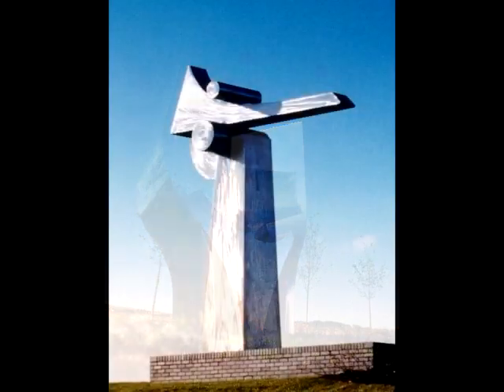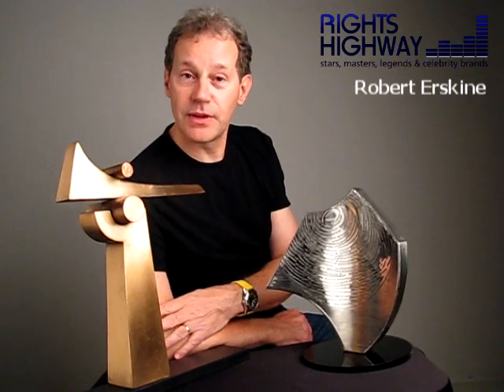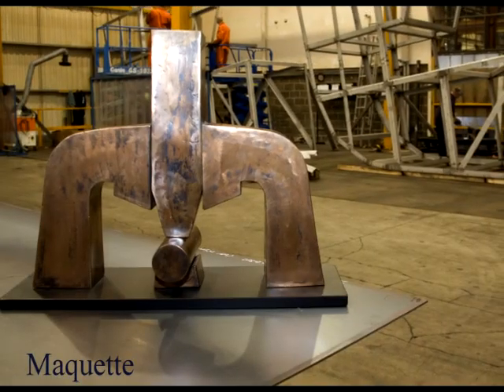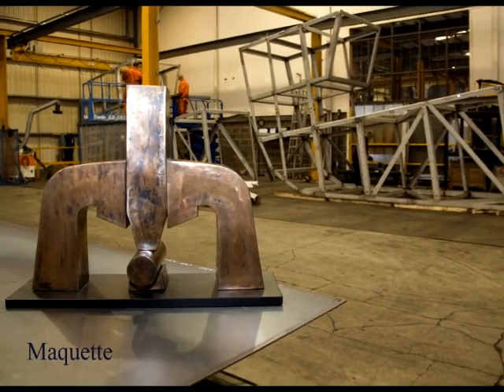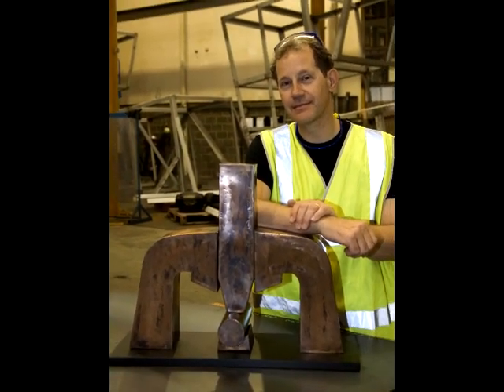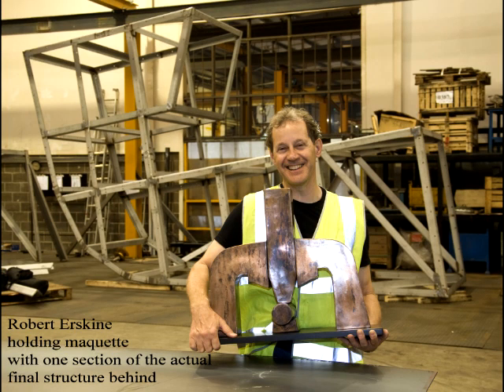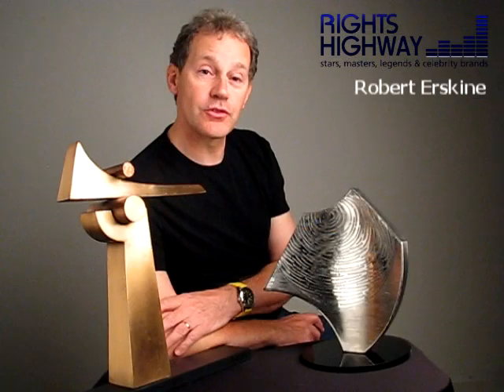Robert Erskine - Internationally renowned Sculptor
Robert Erskine

Robert Erskine was born in London.

From an early age he displayed an enquiring  disproportionate disposition towards all things mechanical.
At 4 years of age he successfully locked, without keys, the family's late 50's Kelvinator fridge and aged 6 he started dismantling the family car. He then progressed to using his father's medical instruments, (his father was a doctor and none too pleased), as stone carving tools and a personal turning point took place in 1967, aged13, he was taken to St Paul de Vence, Provence, to visit the Maeght Art Foundation. The exhibition was of paintings by Marc Chagall and a memorial exhibition of sculpture by Giacometti, who had recently died. Enquiring as to the meaning of a huge banner across the road to the museum proclaiming the word 'SCULPTURE', he was told to go inside to see. The exhibition confirmed that what he wanted to do was 'make sculpture'.
At high school he had his first exhibition, which consisted of 8 large abstract carved blocks of plaster. After completing high school he studied sculpture at Kingston School of Art and Design, Kingston Polytechnic, gaining a BA(Hons) degree in fine art sculpture, and completed post-graduate studies in sculpture, gaining an MA in fine art sculpture, under Professor Reg Butler at the Slade School of Fine Art, University College, London.
Trained in stone carving, ceramics, drawing, metal working, and welding, Robert often works in wrought and welded bronze, stainless steel, and copper alloys. Drawing is central to the development of his ideas. Among the many areas of focus is his fascination with the endless energy and rhythm of passing crowd forms, which make up the cityscape. He continues to develop his ideas.
Robert's  work is internationally renowned and he has exhibited widely in Japan, Europe, Great Britain, and the USA; most notably a solo exhibition of sculpture and related two-dimensional works at the World Headquarters of Pfizer Pharmaceutical Inc, New York. This exhibition then went on tour to other major cities across the USA.
Robert has undertaken many architectural commissions, and designed award winning sculpture for major commercial developments, and regeneration schemes.  He has  also created numerous monumental landmark sculptures throughout the UK and Europe.

In 1999 he represented Great Britain at the European City of Culture Sculpture Symposium, 'A Sea of Steel', hosted by Holland. Of the 12 participating countries, Queen Beatrix of the Netherlands awarded Robert's steel sculpture, 'White Rhythm', weighing in at 13.5 tons, first prize. The sculpture is sited permanently in the sculpture park of Wijk aan Zee. The Hakone Open Air Museum of Sculpture, Japan, awarded his sculpture 'Sky Thought' the maquette of excellence, at the International Sculpture Biennale, 1992. For his sculpture 'Quintisection'  a monumental stainless steel piece sited in Durham, he was awarded by the Royal British Society of Sculptors, the 1994 international Sir Otto Beit Award for the most outstanding new public sculpture worldwide, and in 1996 his landmark sculpture 'Roll Down' sited at Bilston, West Midlands, was nominated for the Anderson Sculpture Prize.

The Courtauld Institute and the Public Monuments and Sculptures Association, London,  have awarded Robert's public and landmark sculptures the status of permanent public monuments in acknowledgement of his contribution to the heritage and culture of the nation.
His work is held in many private and public collections around the world.
Associate of the Royal Society of British Sculptors 1993.
Fellowship of the Royal Society of British Sculptors 1996.

Robert is naturally involved in design as much as his sculpture, and  works in the areas of product and industrial  design, holding design patents.   He has been design consultant for Marks & Spencer and Nestle Europe.  In the area of architectural development  he has been a designer working on the Sultan of Brunei's Palace, and private and commercial developments including international Hotel Developments.
Robert is also a regular contributor and broadcaster to the most respected live automotive weekly broadcast on US radio, Autolab Broadcast. With his unique background in sculpture and design he brings a focus on automotive design  and technology innovation.

Education
1970-71 -- Ealing School of Art and Design,  London.  Foundation Studies in Painting, Sculpture, Graphics, Photography, Printing, Life Drawing
1971-75 -- Kingston School of Art and Design,  Kingston Polytechnic,  Kingston -Upon- Thames, Surrey.  Awarded B.A. (Hons.) Degree, Fine Art Sculpture
1976-78 -- Slade School of Fine Art, University College London. Postgraduate degree studies in Fine Art Sculpture. Awarded M.A. Sculpture Copyright RHltd. video production robert Nichol audio Productions Copyright